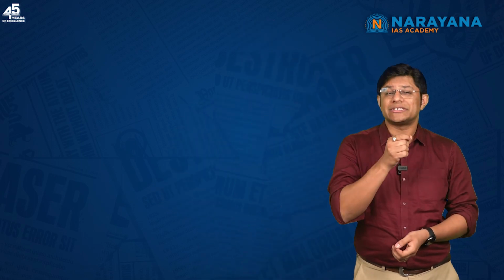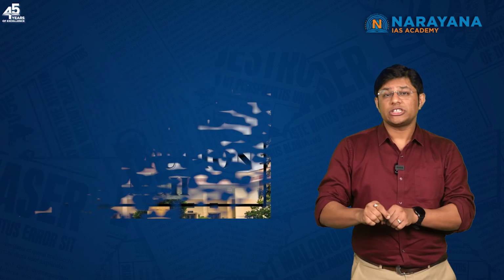Court Bench System in India | Important Current Affairs for UPSC Examinations | Narayana IAS Academy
In this video, we explore the court system and the concept of judicial benches in India. We'll explain what a "bench" is and discuss various types of benches such as Single Bench, Division Bench, Full Bench, Constitution Bench, Special Bench, Circuit Bench, and Vacation Bench. Learn how the allocation of cases to different benches impacts legal outcomes and the role of the Chief Justice and Registrar in this process. We'll also highlight key cases like Kesavananda Bharati vs. State of Kerala, the Shah Bano case, and Puttaswamy vs. Union of India to illustrate the significance of bench compositions in landmark decisions.

Our videos provide concise and insightful analysis to help you ace your UPSC CSE preparation. Stay updated on key topics, enhance your understanding, and boost your chances to clear the UPSC prelims and mains examinations.

What do you think is the significance of bench compositions in landmark court decisions like Kesavananda Bharati or Puttaswamy vs. Union of India? Share your insights and opinions in the comments below!